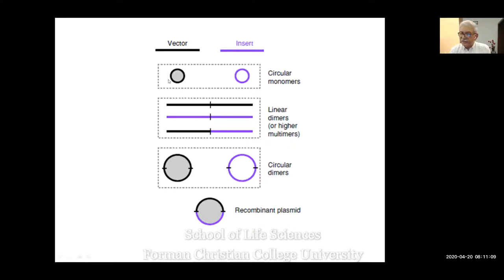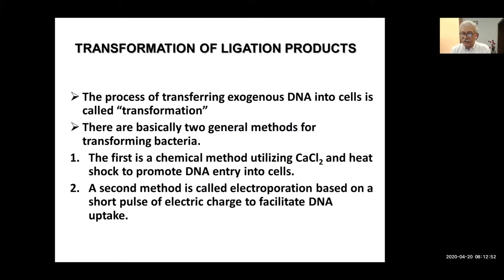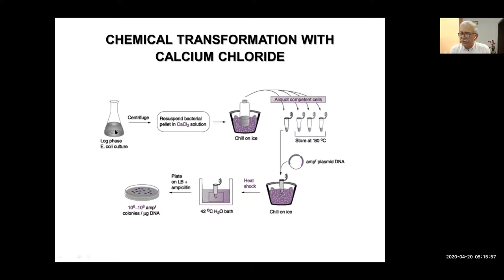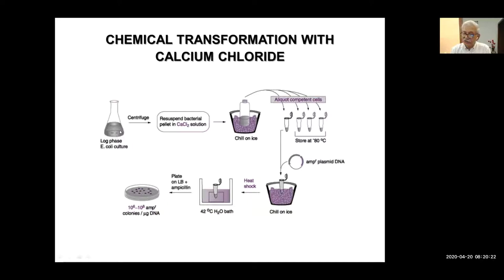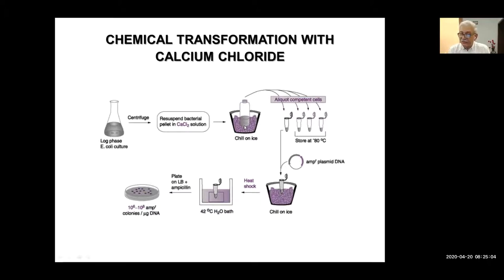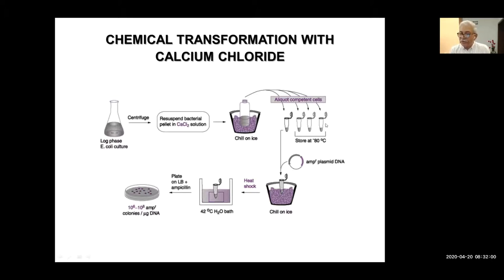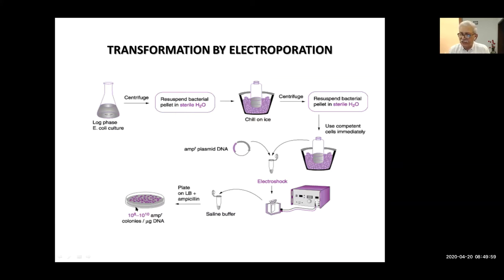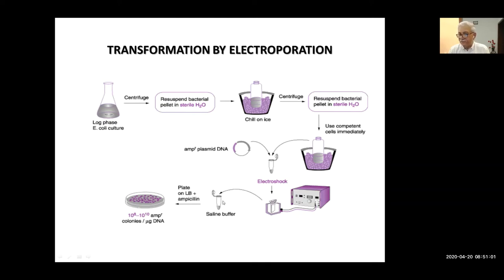Bacterial Transformation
Two common methods for bacterial transformation have been elaborated in this lecture.